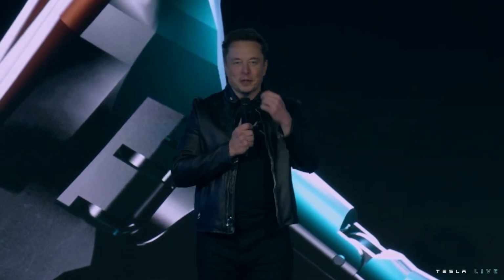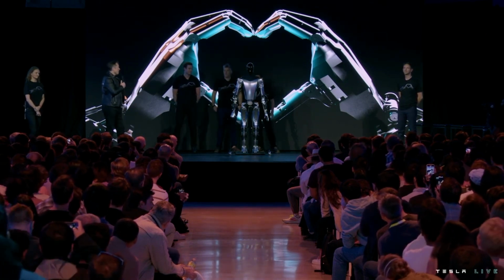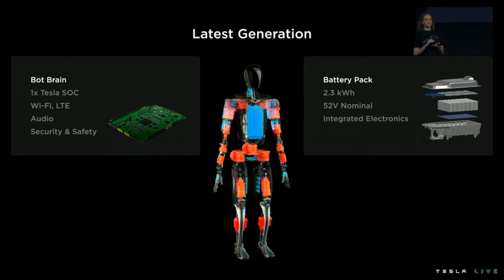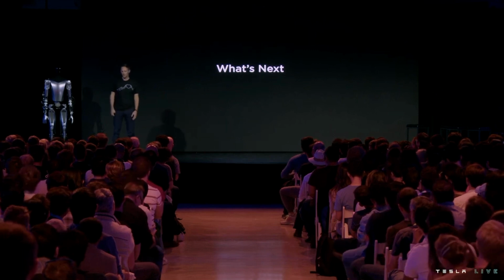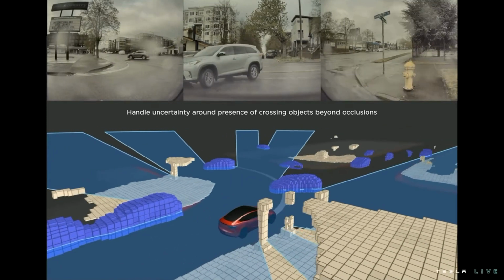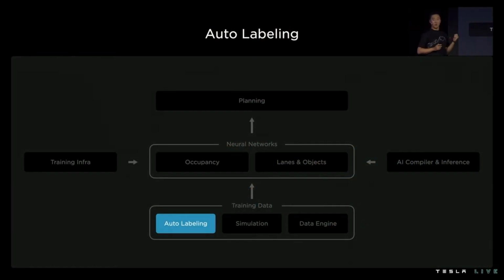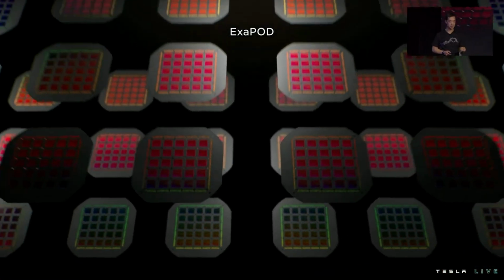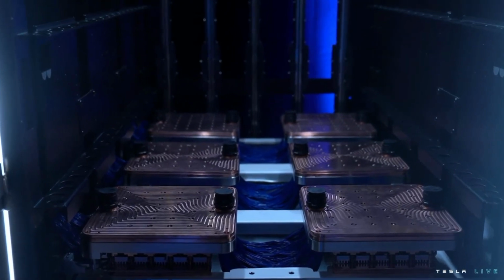Tesla AI Day (2022) (Supercut)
TIME STAMPS
00:00 - Intro
00:53 - Tesla Bot
10:37 - Full Self Driving
18:08 - Dojo